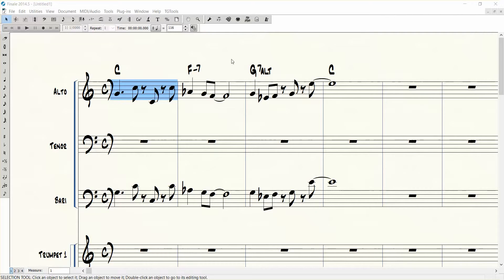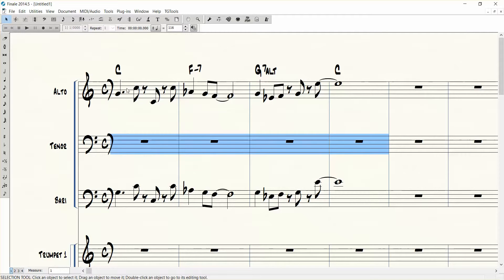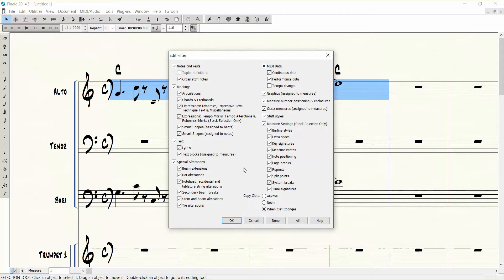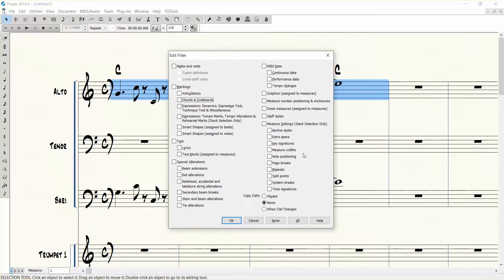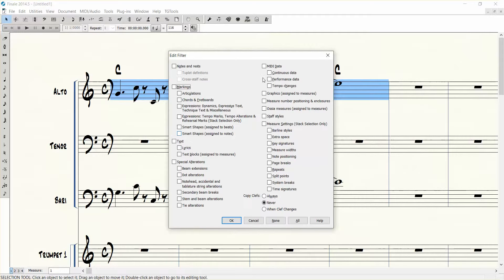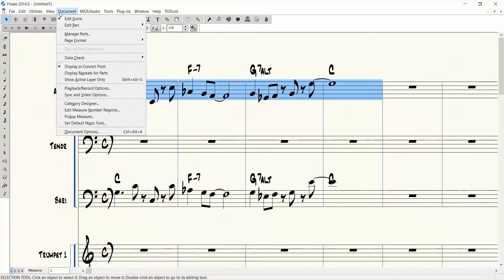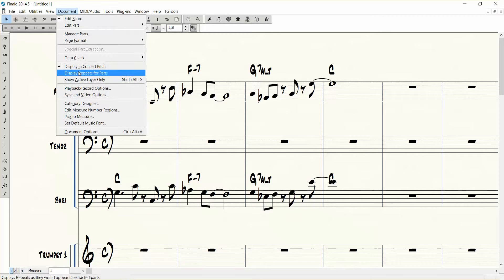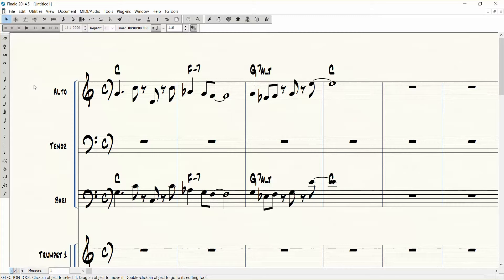Shortcut keys for the copy edit menu & display in concert pitch - Finale 2014.5 on Windows 10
This video tells you how to use shortcut keys that speed up your workflow when copying and pasting notes, rests, articulations, chords, and many other items to other instruments in your score.

It also shows you a quick way to go from concert pitch to transposed pitch without going through a menu.